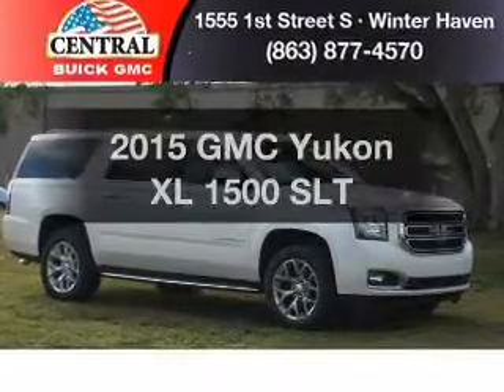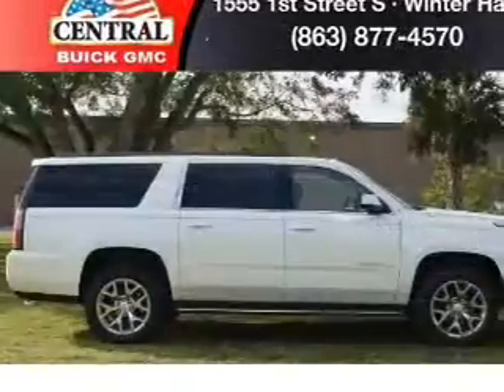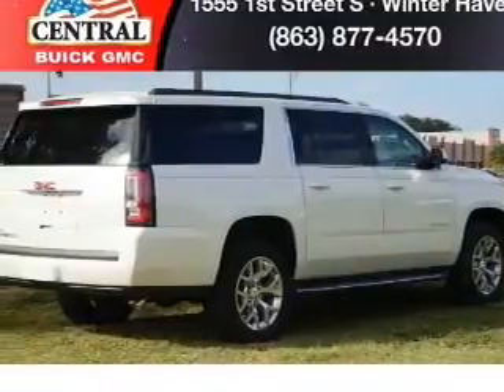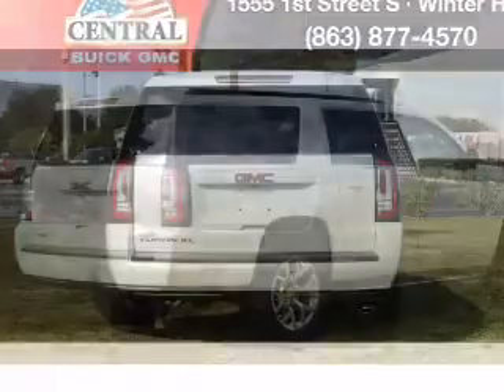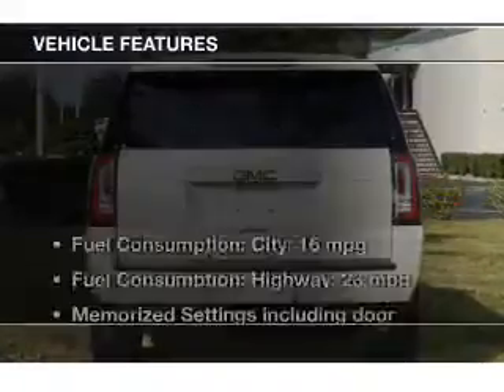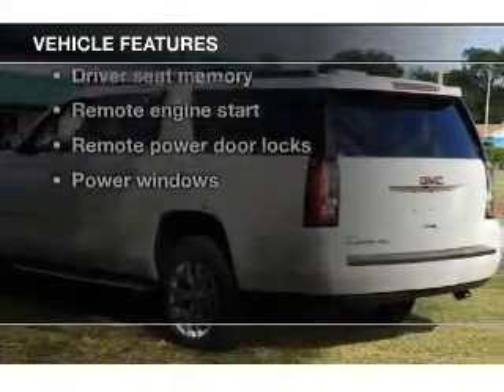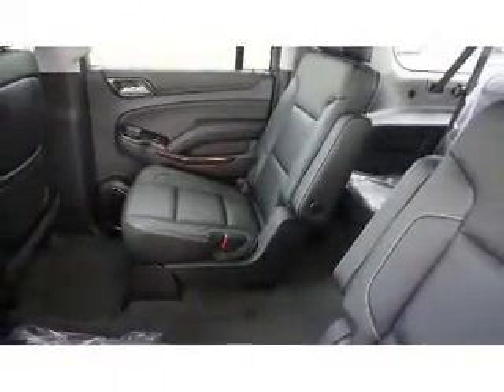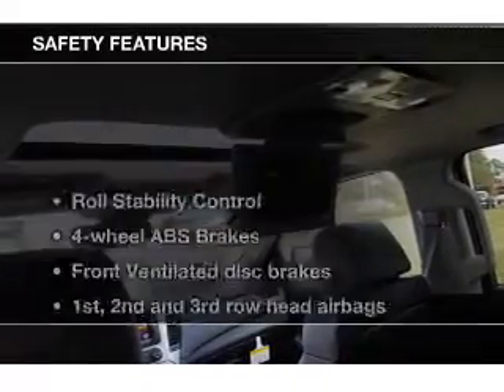2015 GMC Yukon XL - Winter Haven FL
Year: 2015
Make: GMC
Model: Yukon XL
Trim: 1500 SLT
Engine: 5.3 liter 8 cylinder 16 valve
Transmission: 6-Speed Automatic
Color: White Diamond Tri-Coat
Mileage: 12
Address:
1555 1st St S